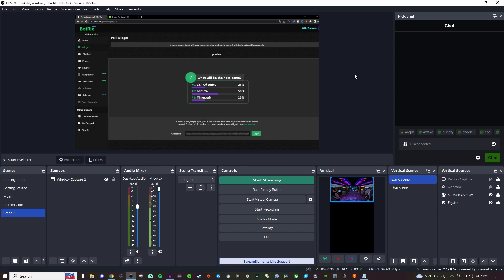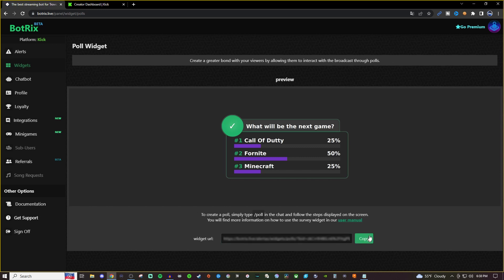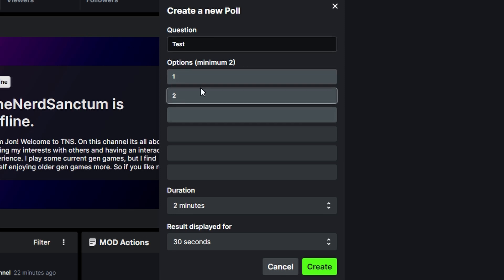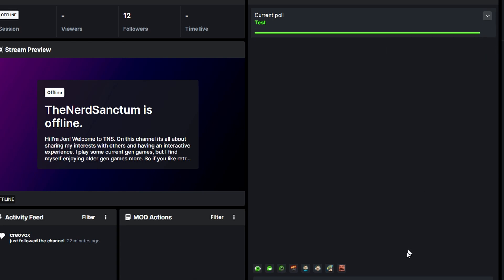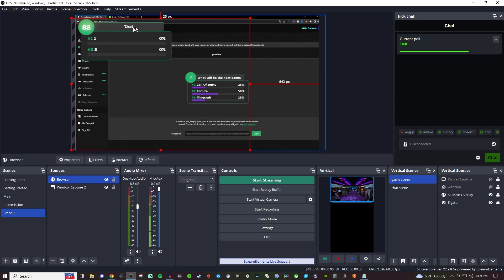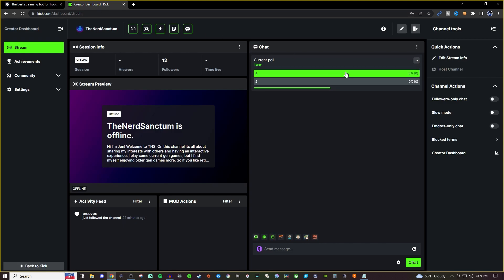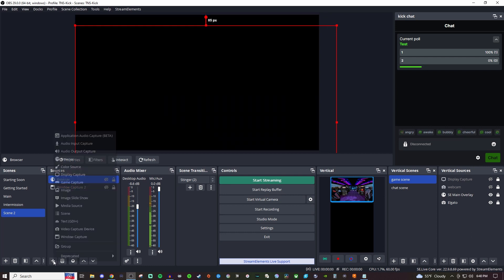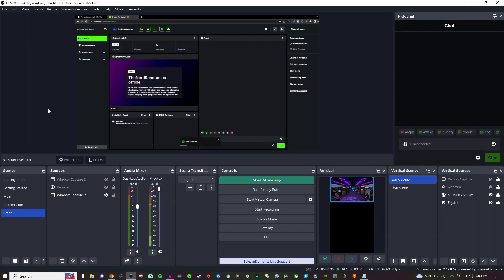How to setup a poll on Kick using Botrix (OBS/STREAMLABS)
In this video I show you how to add a poll on Kick using Botrix. This can be done on Obs Studio or Streamlabs.

Chapters
- Intro: 00:00
- Setup in Botrix: 00:14
- Adding the poll into obs studio or streamlabs: 1:30
- Interacting with the poll: 1:55
- Deleting the poll: 3:17
- Outro: 3:26

(even tho it shows youtube in the video, the concept is still the same)

Kick is a new streaming service that is currently in beta. It has a very close resemblance to Twitch, but in time it will be something of its own. It has potential to become something great and is a good time to get on the platform while its smaller.

ℹ️ Streamlabs Desktop Tutorials (2022)